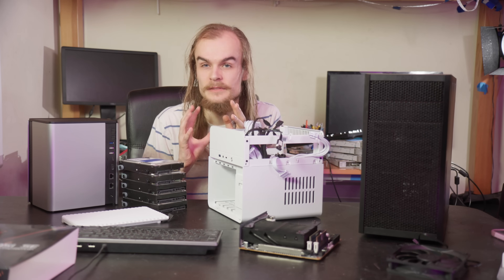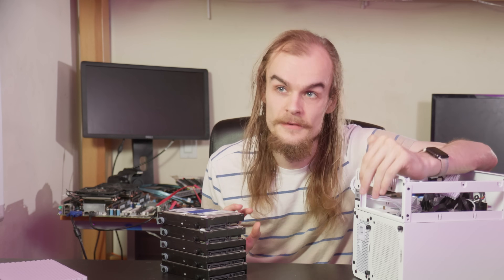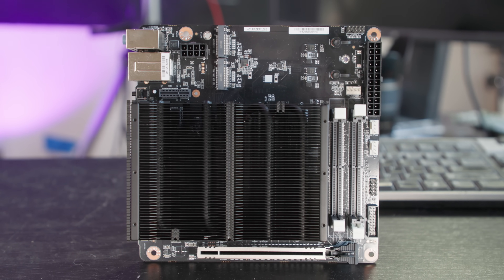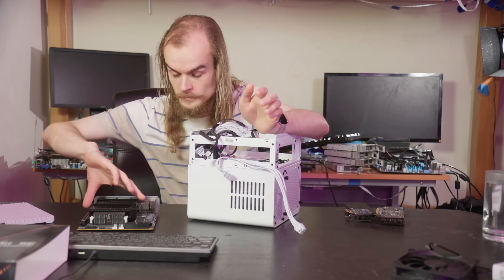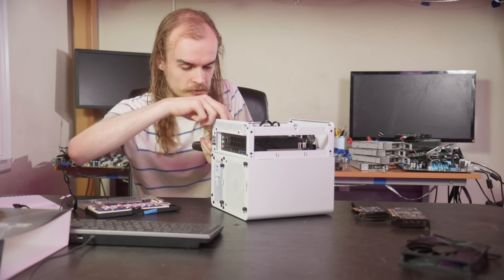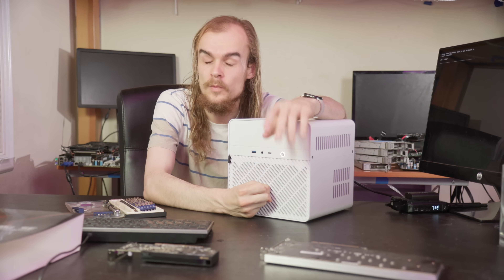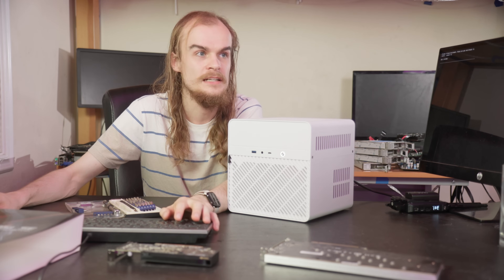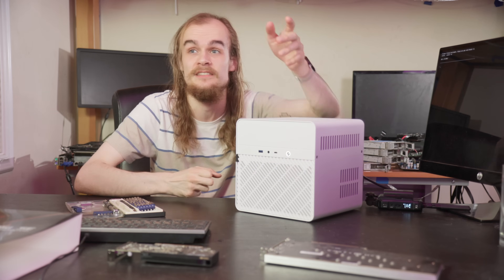Building a NAS with a Minisforum BD 795i SE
In this video I build a small NAS and go over the parts I chose and some quick performance and power numbers. Let me know If I should do more builds in the future and what parts to look at.

Parts Used(note this list has some parts I reused from other systems so this might not be the best pick with today's prices and availability)
CPU(Intergrated with board) AMD Ryzen 9 7945HX
Motherboard: Minisforum BD795i SE
RAM: 2x 32GB DDR5 SODIMMs 4800
CASE: Jonsobo N2
PSU:  Lian Li SP850
M.2 Devices: Orico 2TB M.2 + M.2 to 6x SATA adapter
SATA Drives 5x HGST 3TB + 200GB Intel S3700